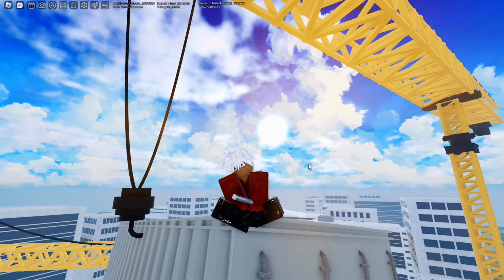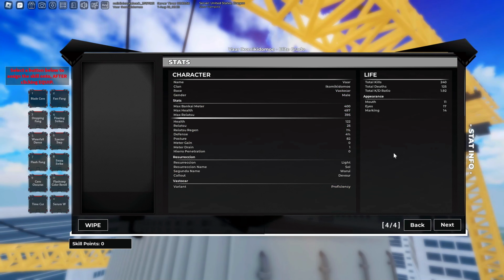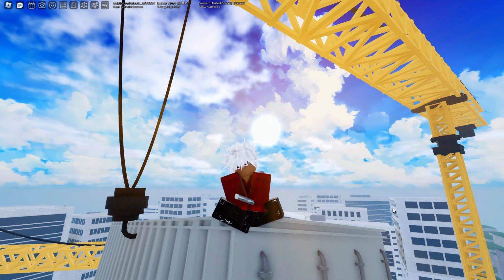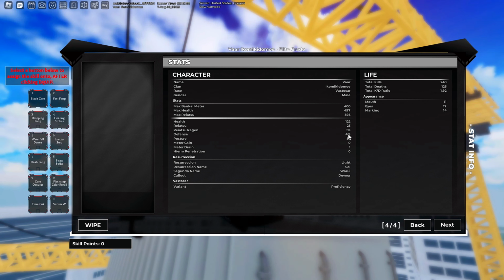This BUILD IS SO FUN it CURED my ADHD | BEST SPEED BUILD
I really love how FAST this build is so many skills that can combo into one another the combo poten is INSANE

...Considering making a discord since many of you have been asking